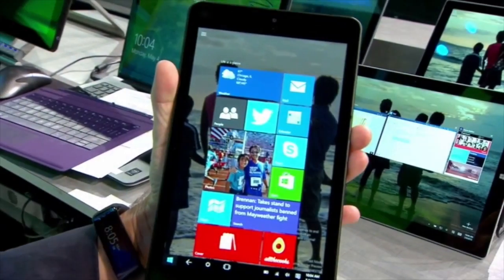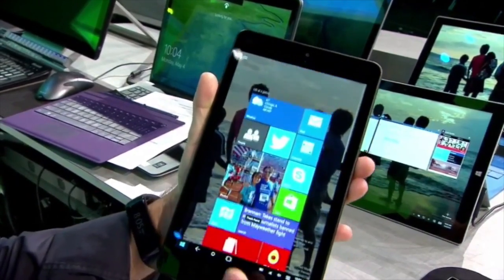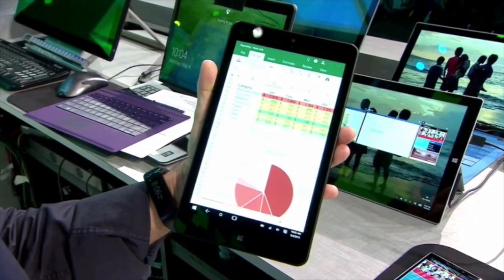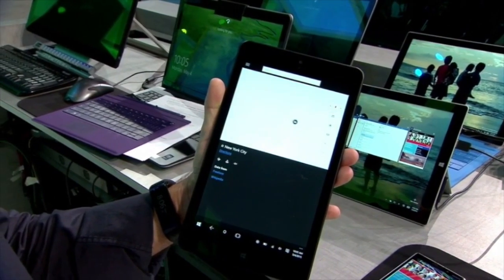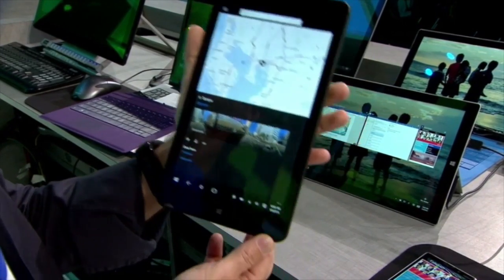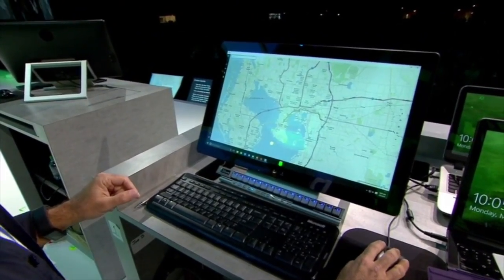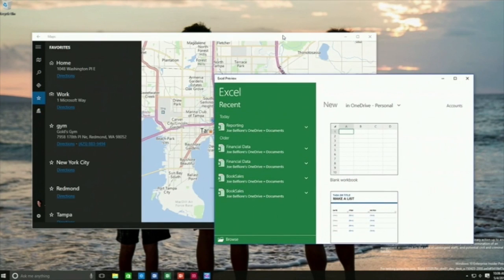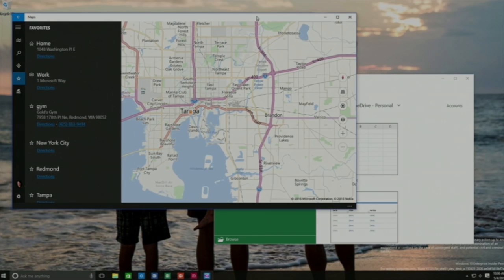Windows 10 on Small tablets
This video is about Windows on Small tablets